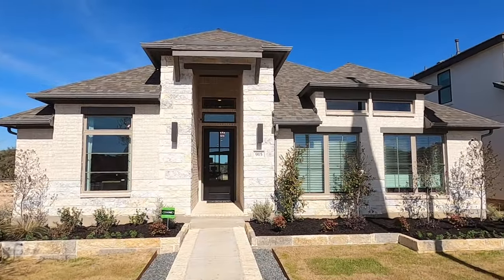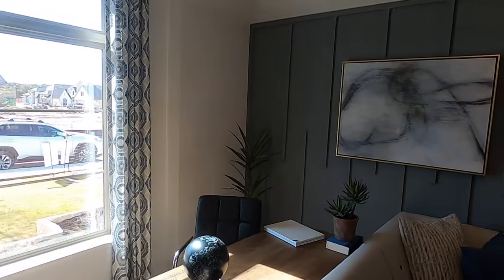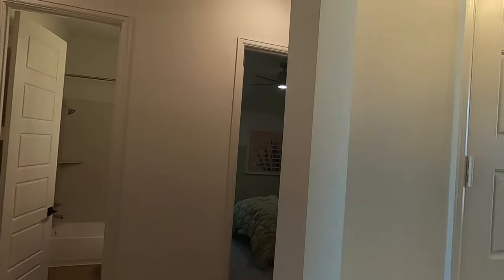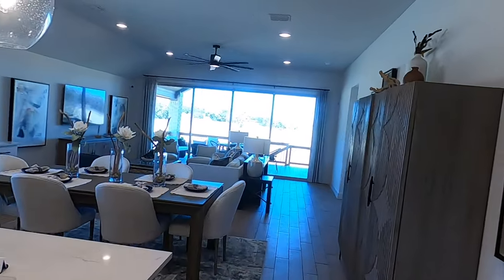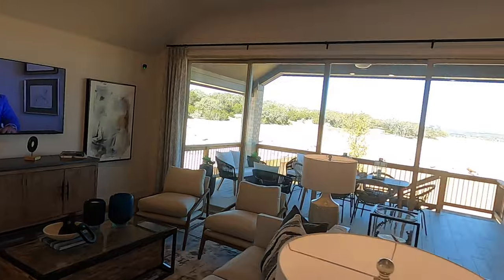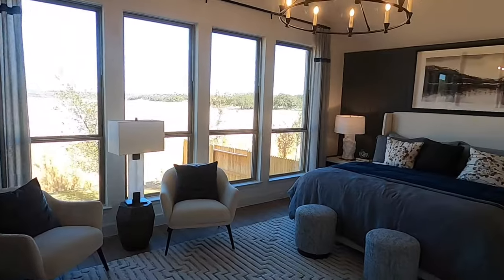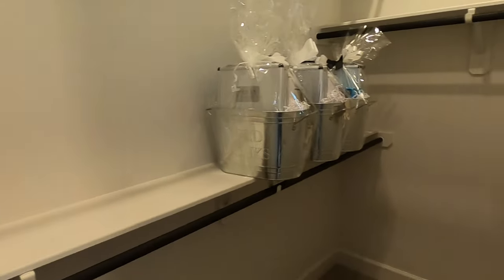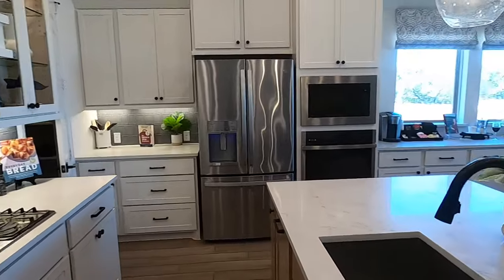Perry Model Homes New Construction, 2513W Plan, Kinder Ranch, Bulverde Tx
This is the new Perry Homes model in the Sunday Creek section of Kinder Ranch. This community has an elementary,  middle  and  high school all in same community. This plan is 2513 SqFt, 4 bed, 3 bath home. Base price as of 29 Jan 2024 is $589K. I am a local Realtor. Thanks, Jason Payne